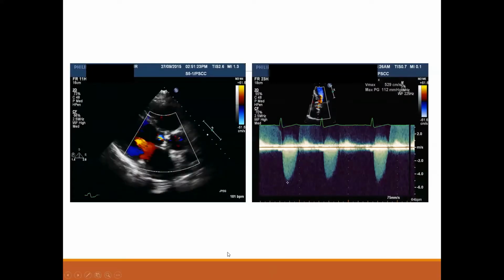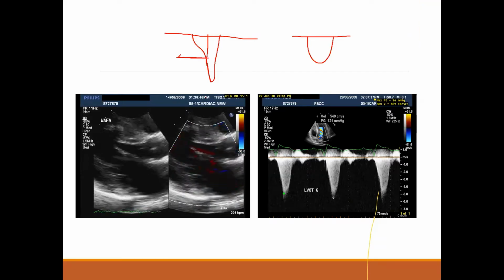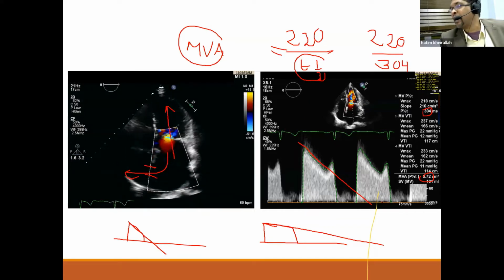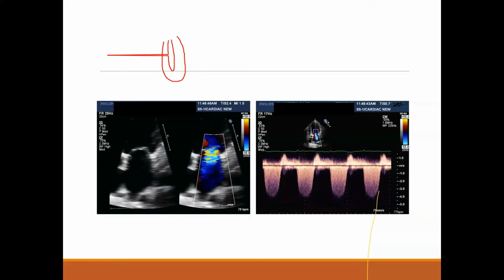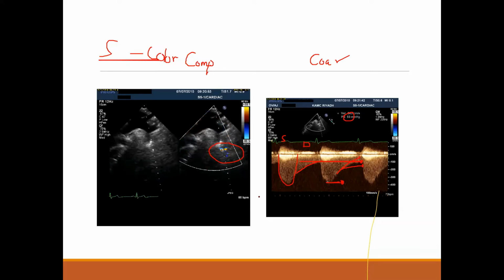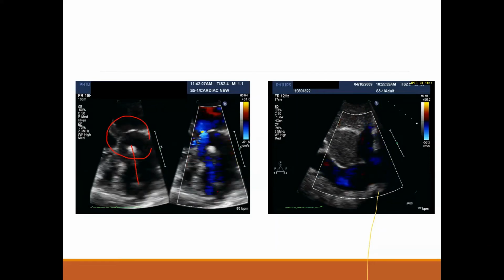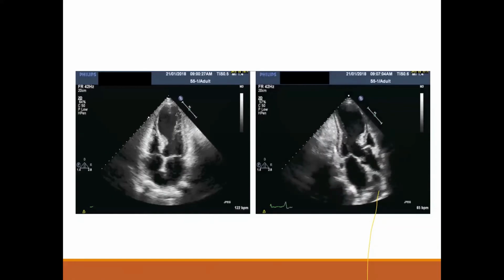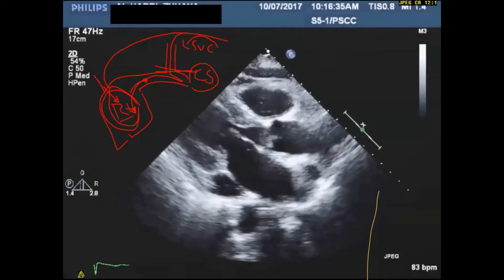Echo cases (3), Dr. Hatim Kheirallah, 1/1/2022